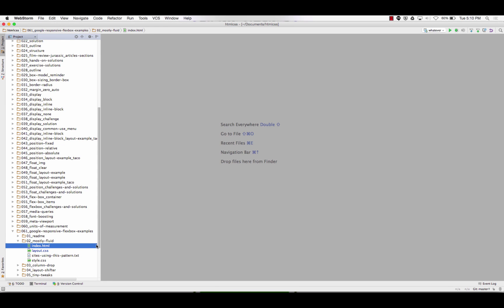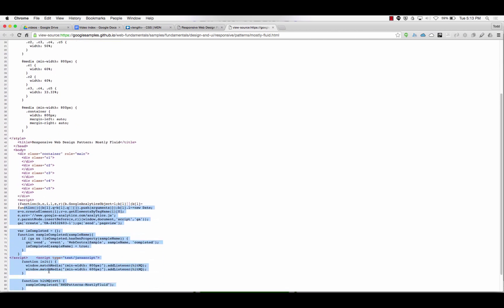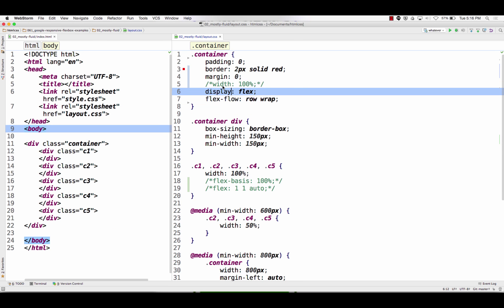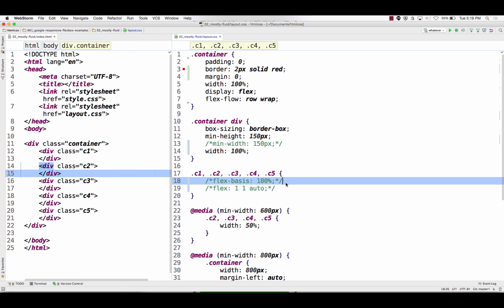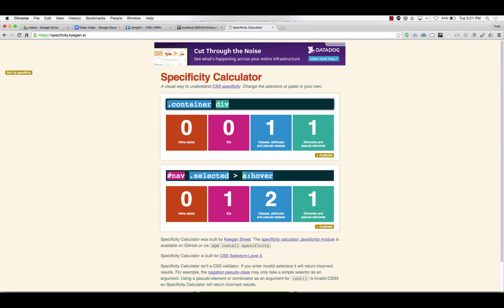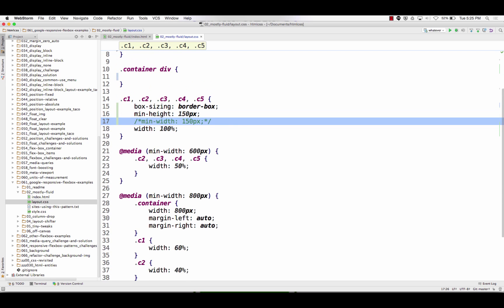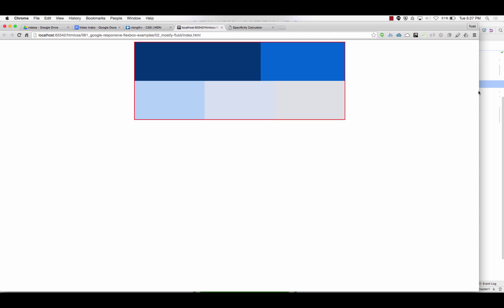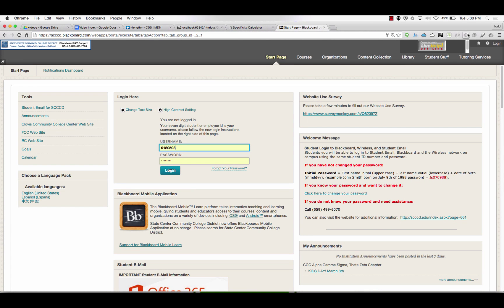html flex box design patterns css specificity